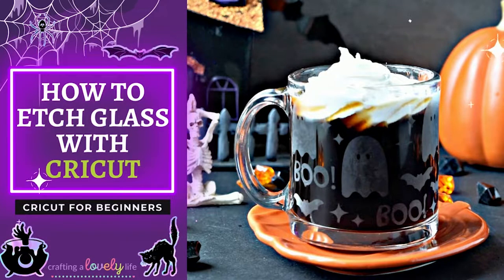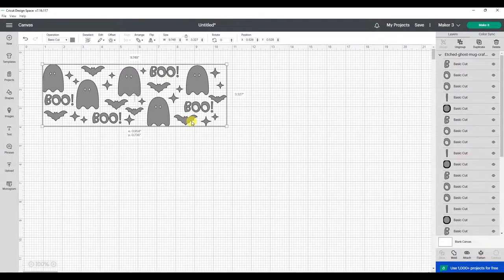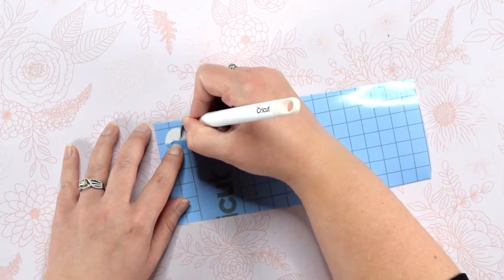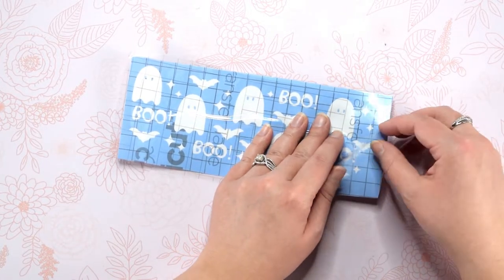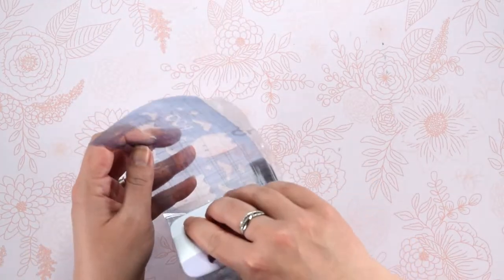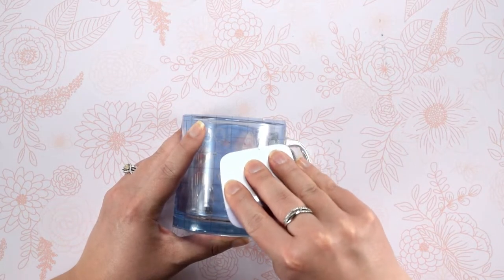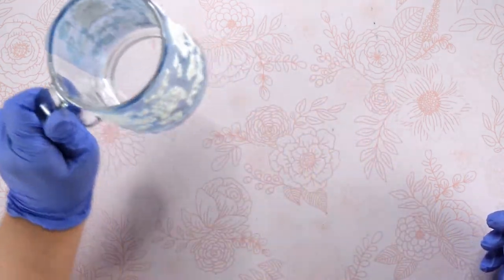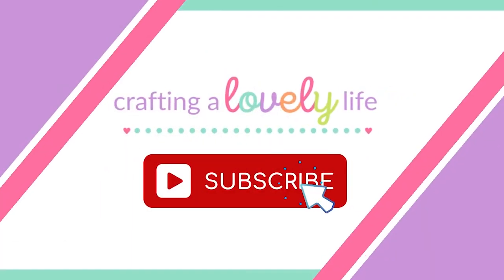HOW TO ETCH GLASS WITH CRICUT TUTORIAL | HALLOWEEN CRICUT TUTORIAL | CRICUT FOR BEGINNERS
Today I am going to show you how to etch glass using your Cricut! This was such an easy project and I love how this Halloween mug turned out!   Click on "SHOW MORE" below for all the info on this project!

(just click the link above or hit the big red button) so you can follow along for more fun craft projects!

✅ Glass Mug
✅ Armour Etch
✅ Stencil Vinyl
✅ Standard grip transfer tape

✅ Cricut cutting machine
✅ Standard grip cutting mat
✅ Weeding tool
✅ Scraper tool
✅ Brayer tool (optional)
✅ Cricut fine point blade (comes with machine)